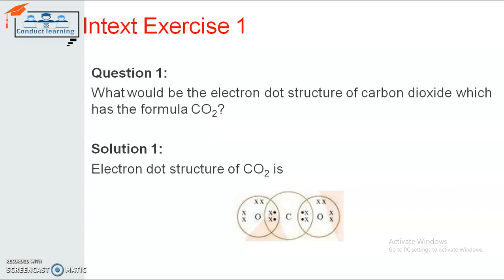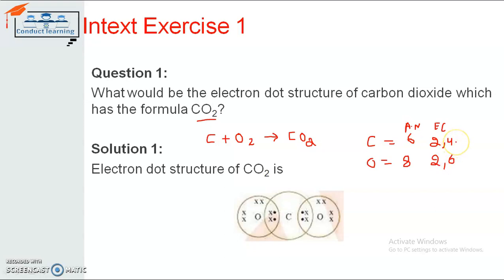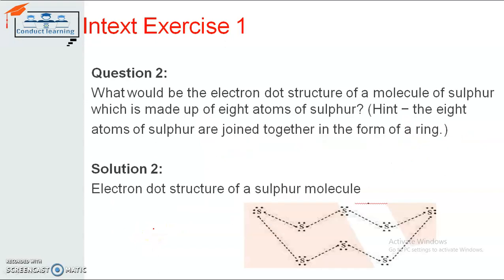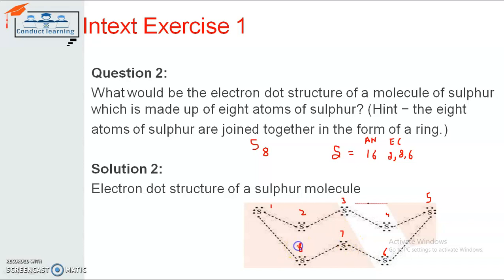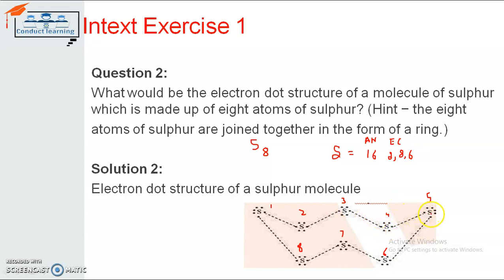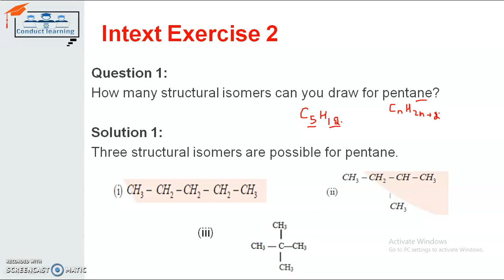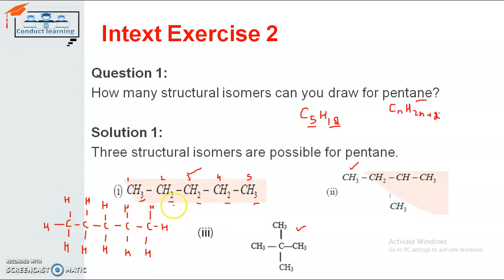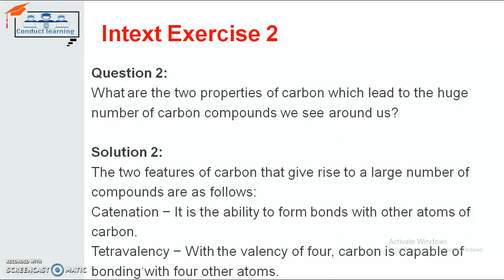Class 10th 4th chapter Carbon and its Compounds _Exercise Question Part1_Conduct Learning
Exercise Question